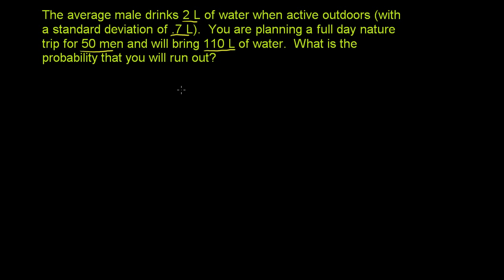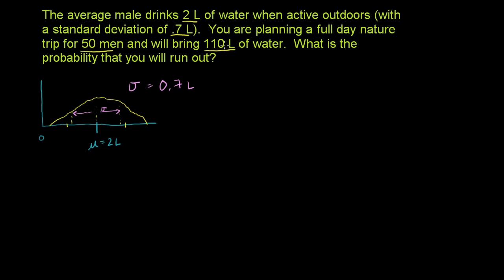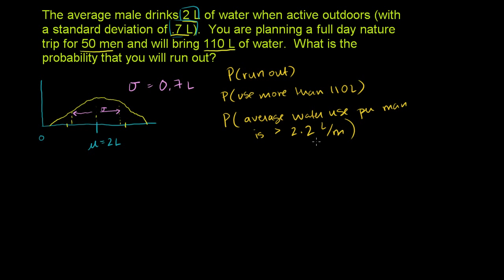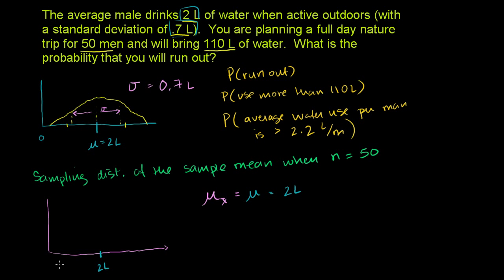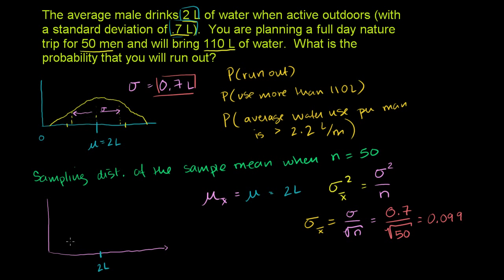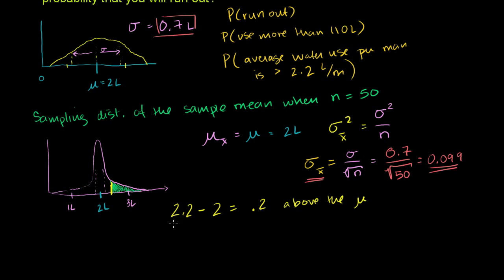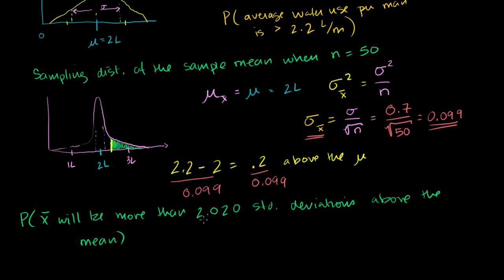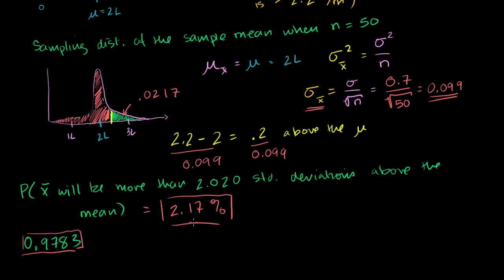029 Sampling Distribution Example Problem